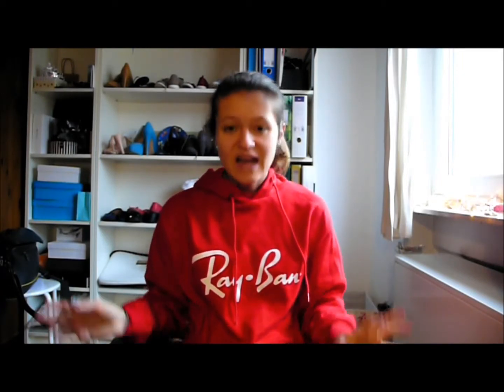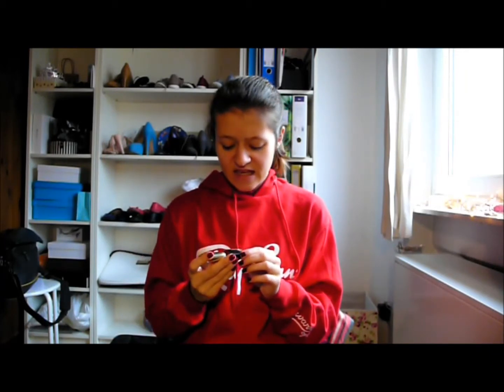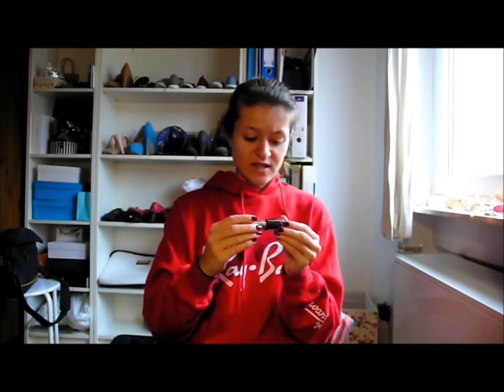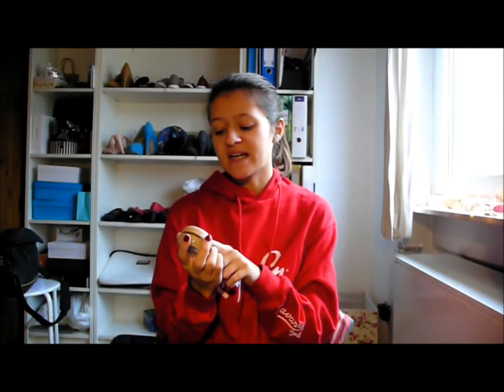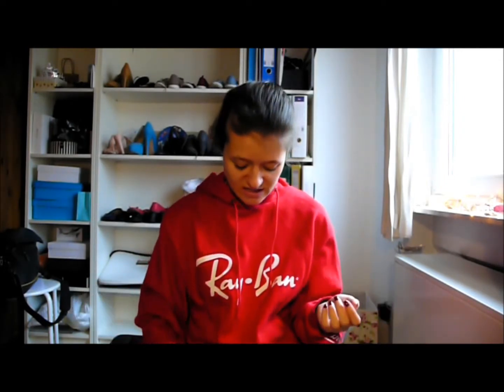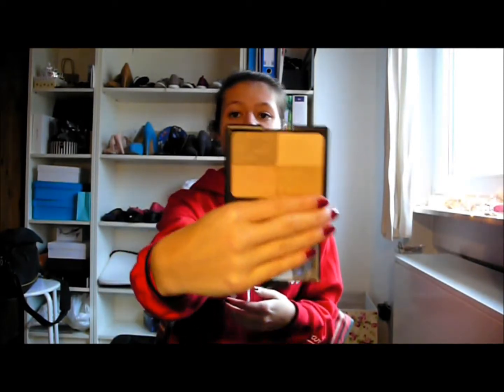January Favourties 2018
Today I show you my favourite products of the month of january. It’s make up, fashion and skincare 😊

Products mentioned:
red Jumper – RayBan
color Riche in 409 hypnotic red – L’Oreal
Handcreme in Cherry Blossom – eos
Soft Touch Mousse Make Up in 04 matt ivory – essence
Blush cushion compact in babydoll – Ps Beauty Primark
Golden Bronzer – e.l.f. cosmetics
Volume Attraction mascara – Kiko Make Up Milano